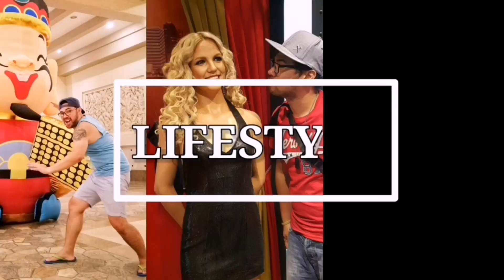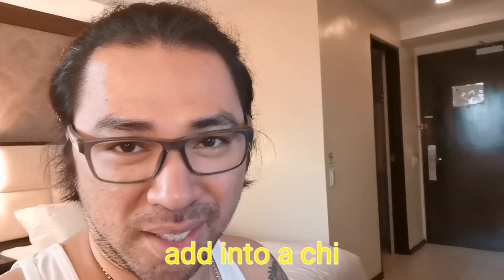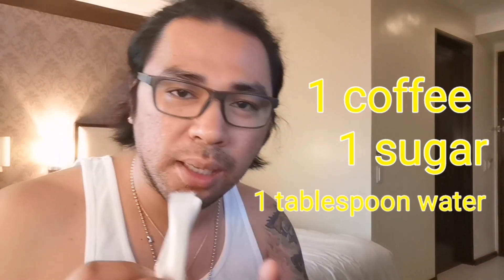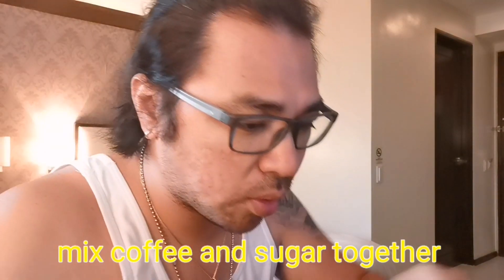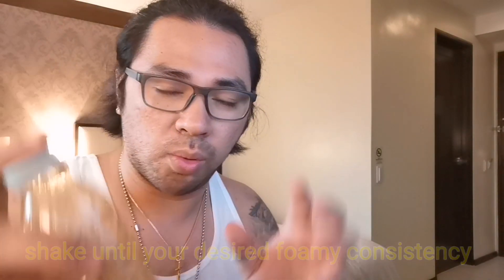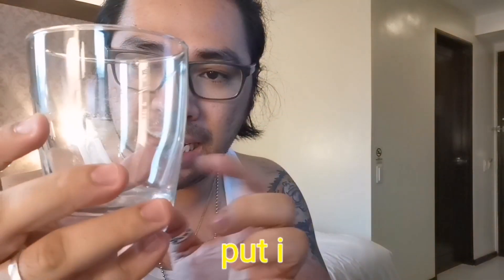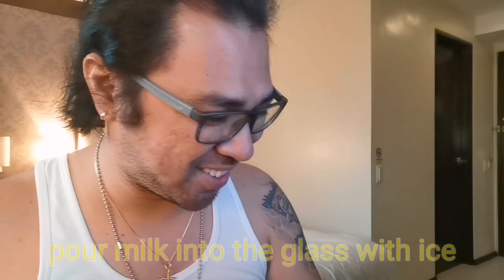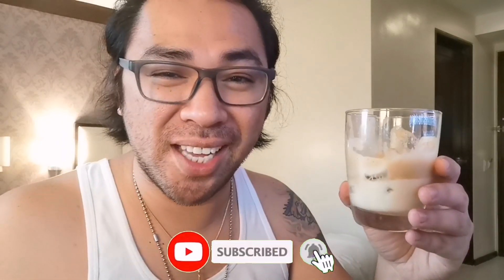My Dalgona Coffee ECQ Edition | itsme_Rocky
Made my own version of the very famous Dalgona Coffee, found out that this was being popularised by a Korean Actor JuNG il Woo in Macau. It is a beverage made of whipped coffee until creamy and served into a chilled milk.

Since i cant go out and i dont have enough resources i jave just used and maximise whay i have.

Hope you have learned something in this video.

itsme_Rocky

You may also check and follow me mga Palangga on my